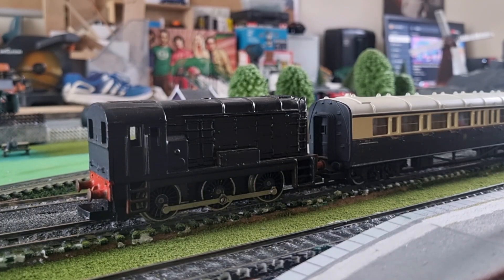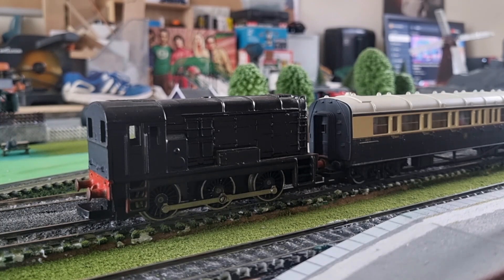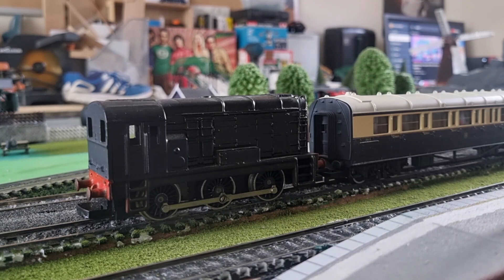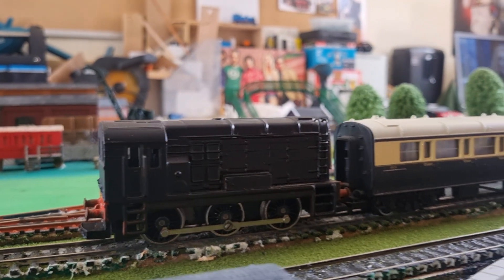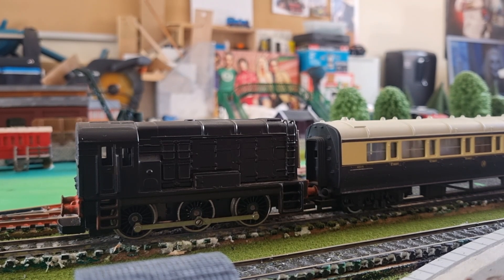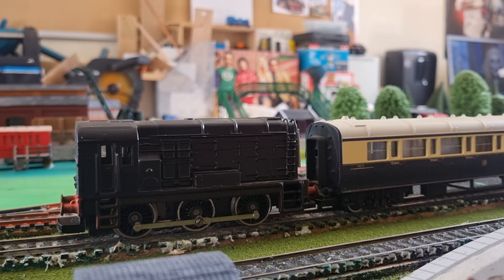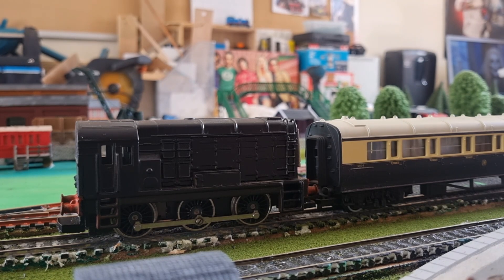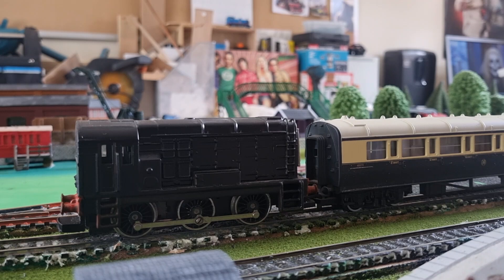MY HORNBY HOBBY EPISODE 572: REQUEST FOR KELLY ASHFORD TRAINS